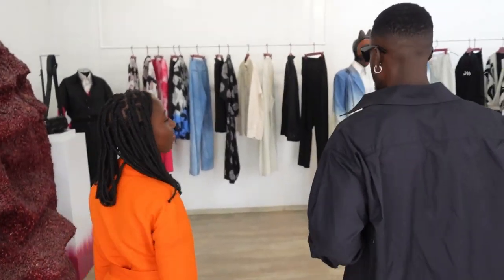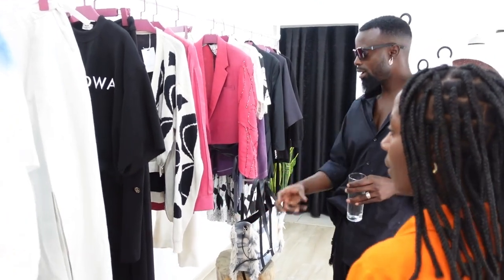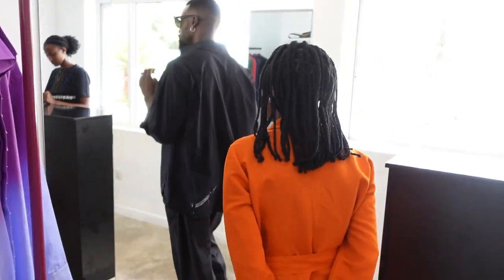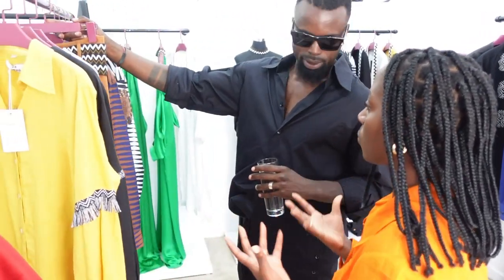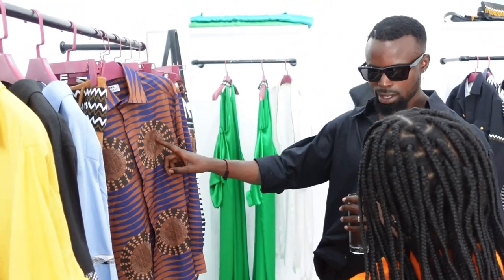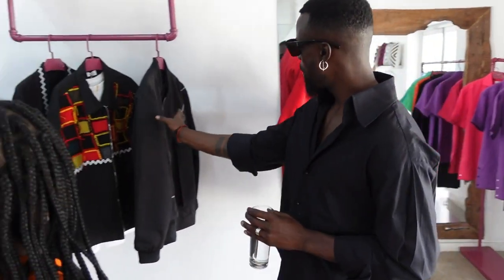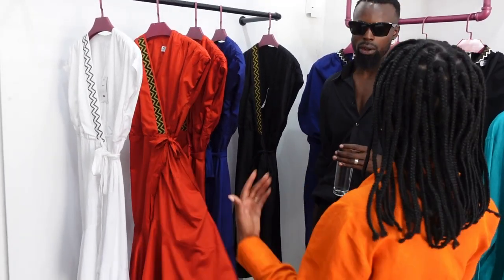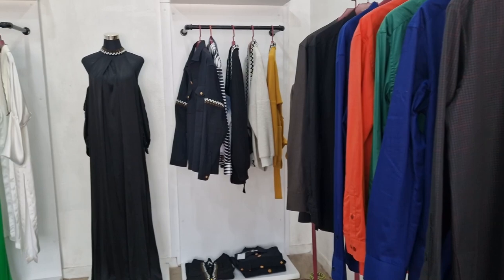Visiting Moshions Store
While in Rwanda I was given the opportunity to meet The Moses Turahirwa! The man behind  Moshions.

He was kind enough to show me around his beautiful store and atelier and we chatted.  When I say I was so starstruck and fangirling, Oh my good God.
Get yourself a cup of your favorite beverage and enjoy the tour.

The store:
43 KN 16 Ave, Kigali, Rwanda